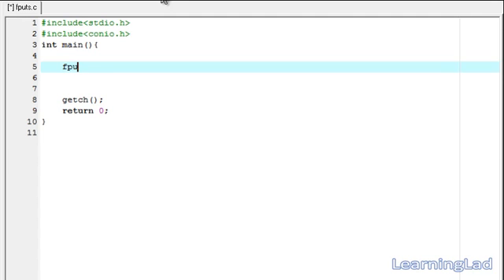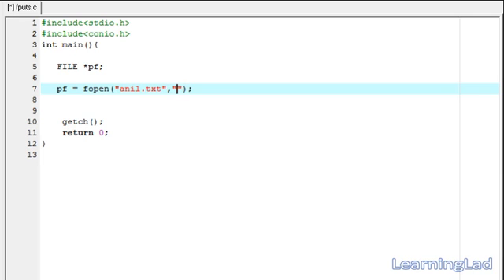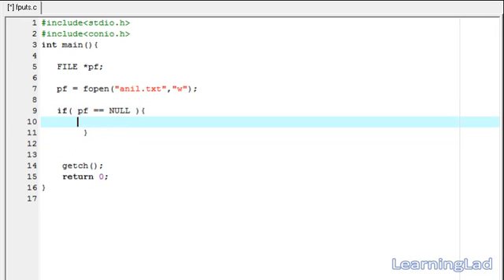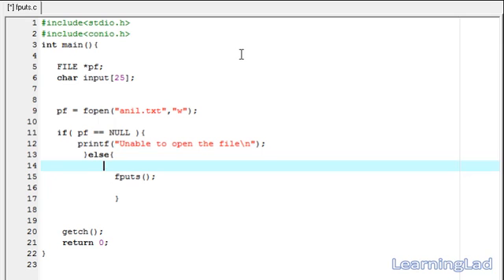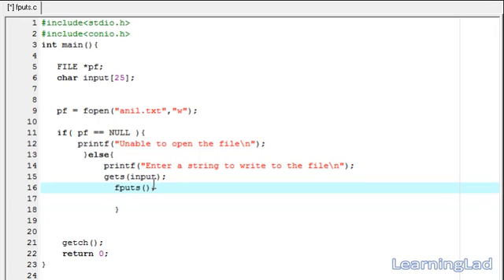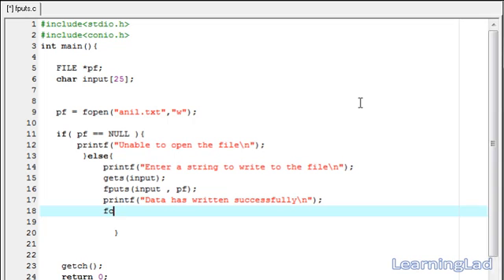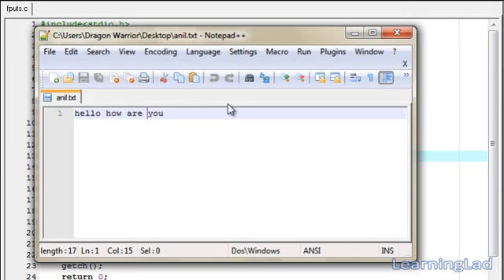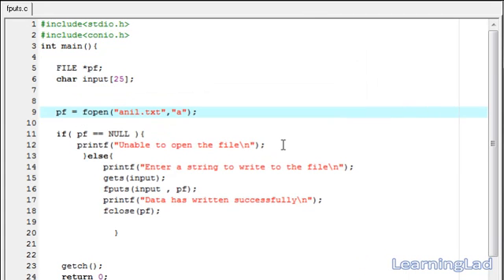fputs() File Handling Function in C Programming Video Tutorials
In this C programming language video tutorial / lecture for beginners video series, you will learn about how to write string data to a file using fputs() function in detail with example.

You will learn what is the syntax of using fputs function, what are the parameters it takes, how to use it to write strings to a file in detail with example.